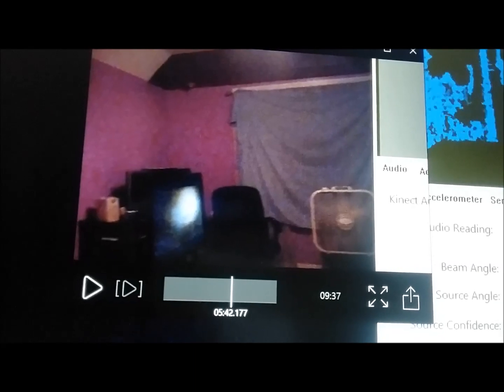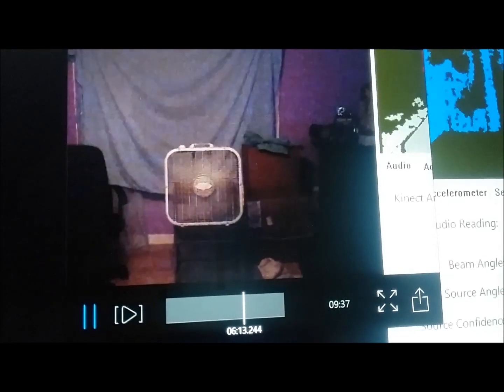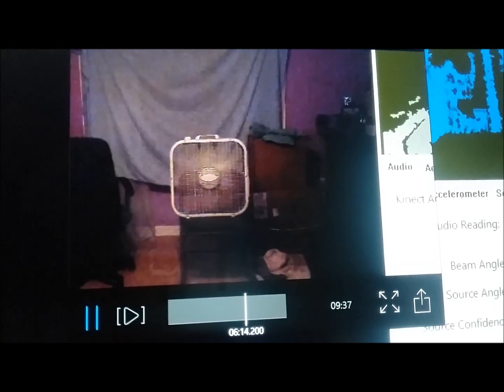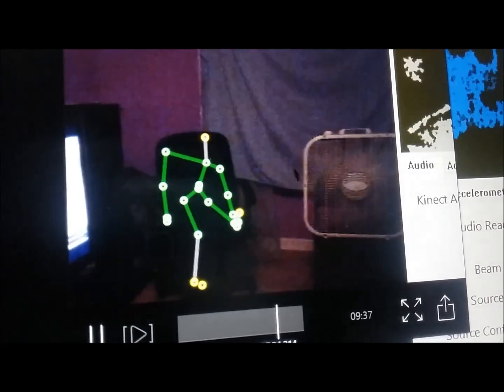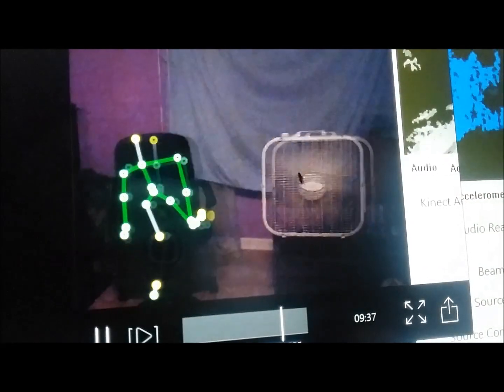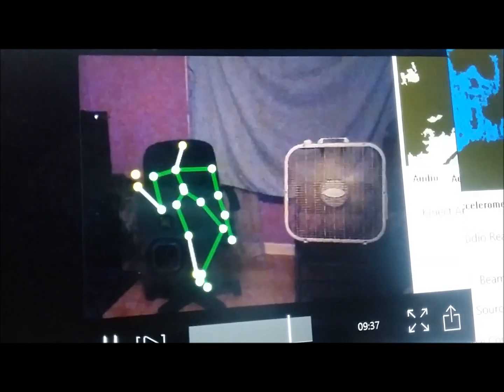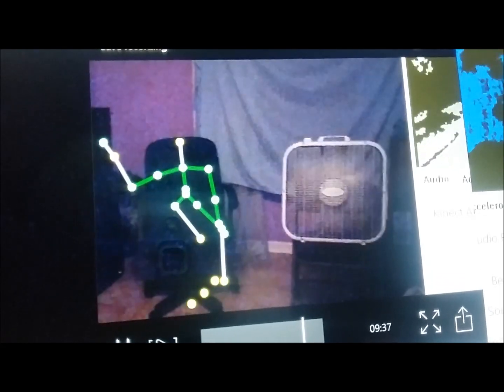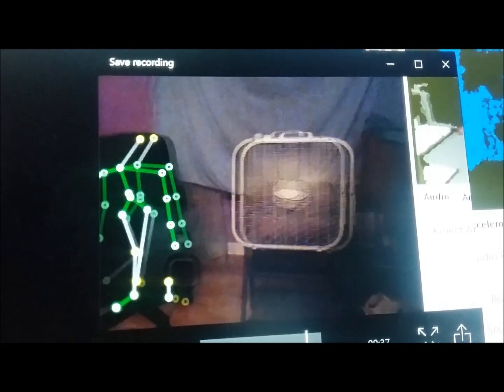Ghost Caught on SLS Camera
One of the ghosts in my house decided to lounge on my office chair and I captured it on SLS camera.